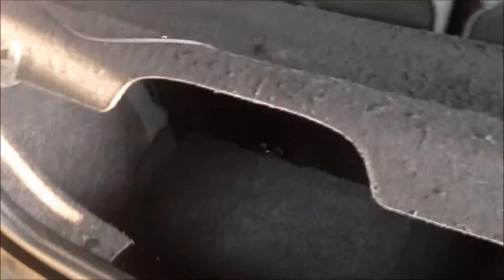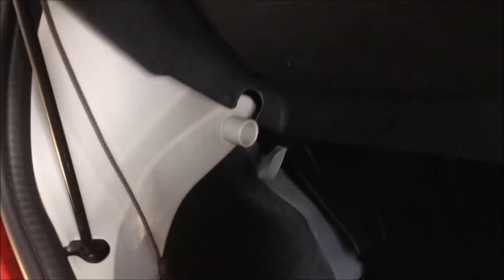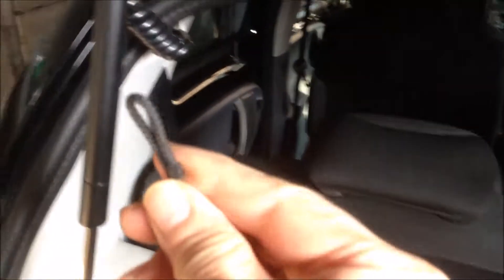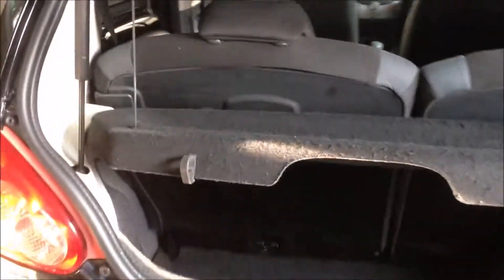Toyota AYGO Boot Shelf: How to use, remove and install? C1, 107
Toyota AYGO Boot Shelf: How to use, remove and install? C1, 107 (#281)

The boot shelf or luggage shelf can be hanged to the tailgate or removed for more loads.

This video shows how to use, remove and install the boot shelf.